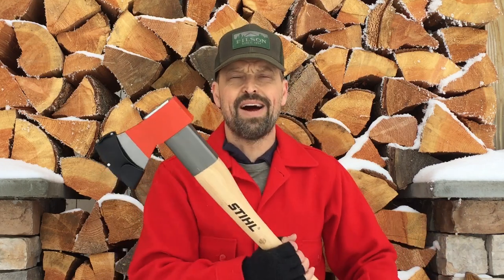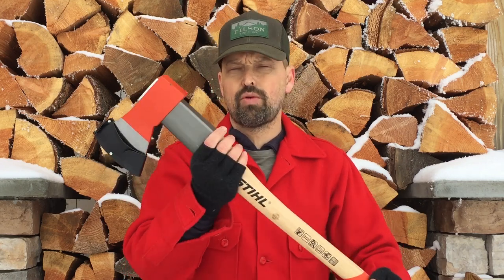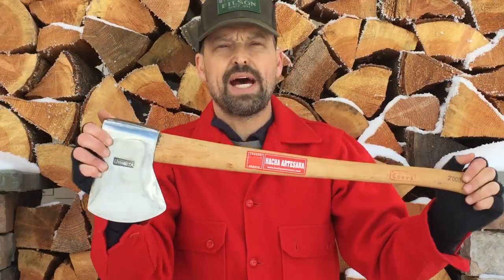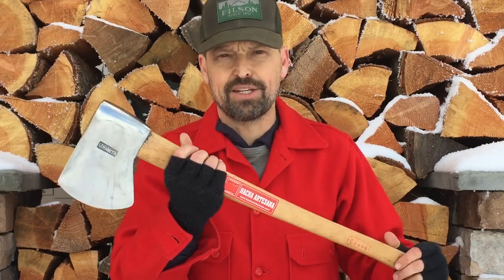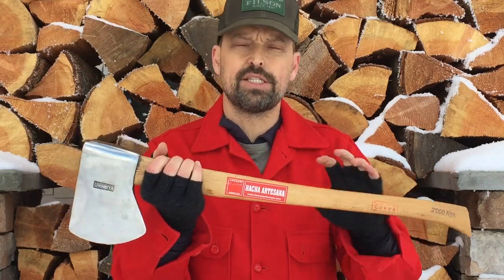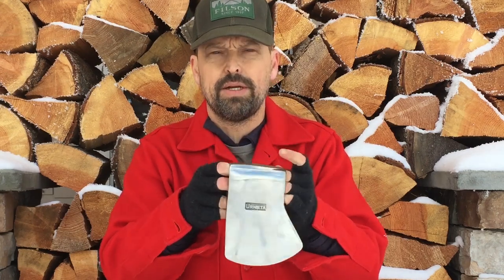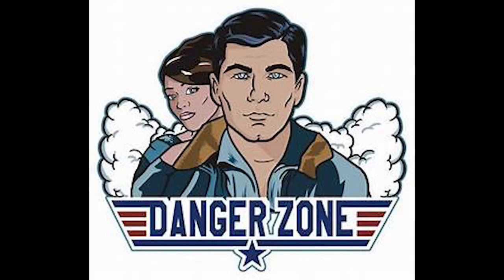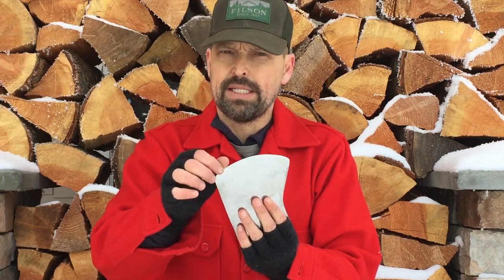Axe Arena Group H: People's Choice!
The Basque Bomber vs. Stihl Pro Universal Forestry Axe vs The Finnish Flyer. Frozen wood is proving to be an excellent test of steel quality and temper.